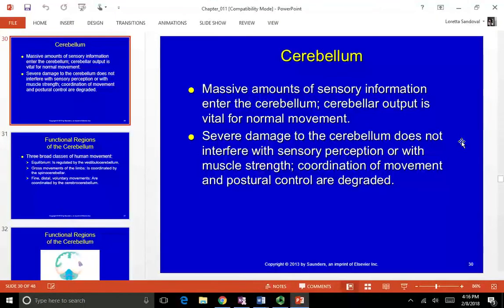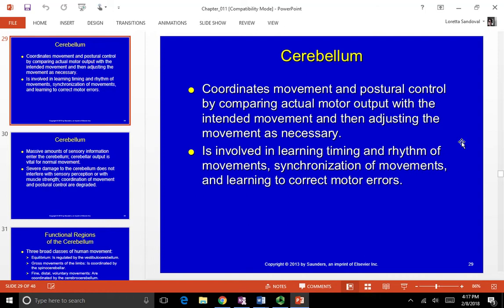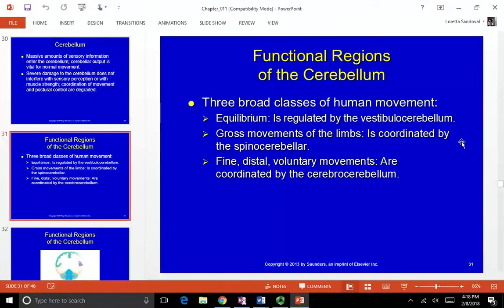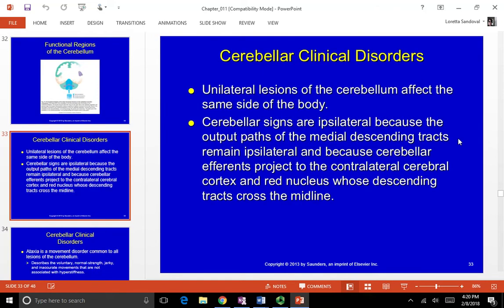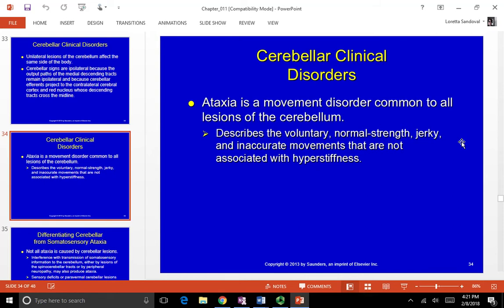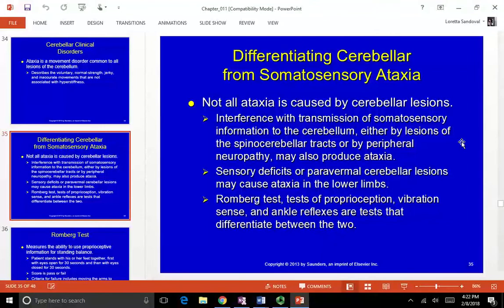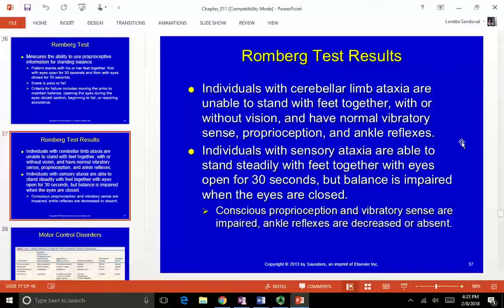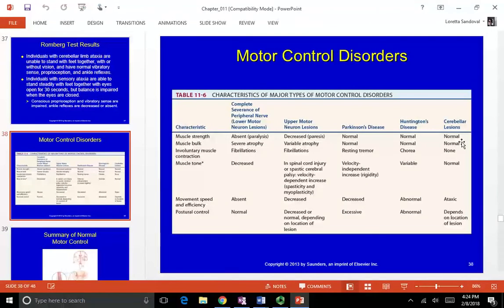Chapter 11 Lecture Part 4 Cerebellum and Cerebellar Disorders